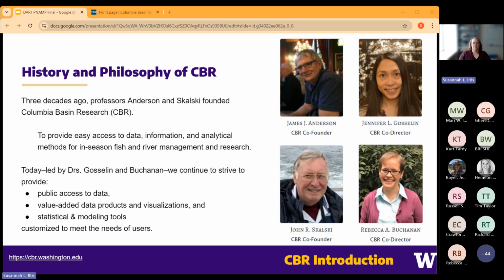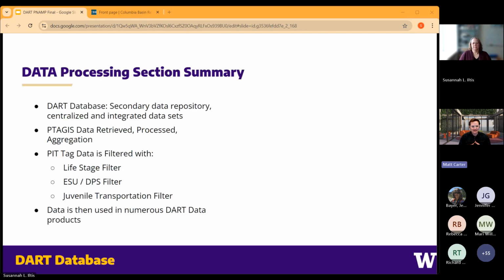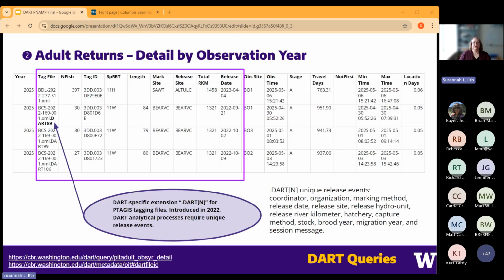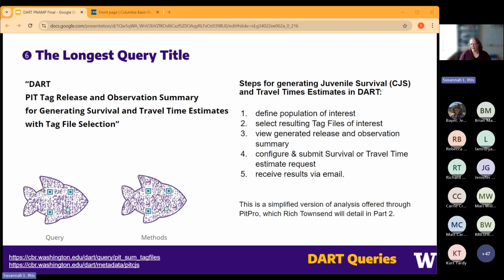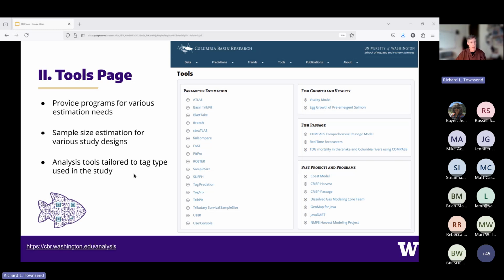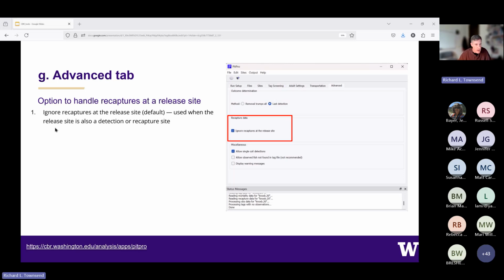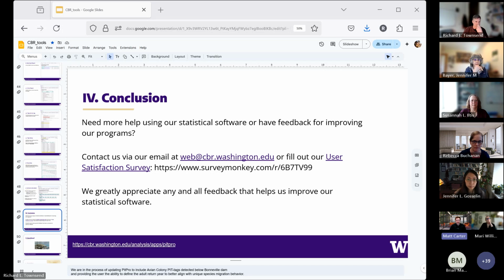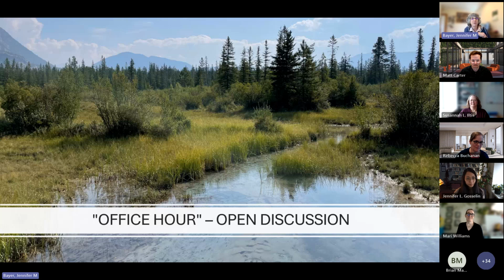CBR DART and Tools - FMWG 2025 Webinar Series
Recording of the May 15th FMWG PIT Tag Data & Analysis 2025 Webinar Series Session 4: Columbia Basin Research - Data Access in Real Time and Tools. Webinar topics and timestamps can be found below. Links shared during the presentations can be found at the event

Welcome:  0:00
Part 1. Columbia Basin Research Data Access in Real Time (DART) – Susannah Iltis, Matt Carter, and Jennifer Gosselin (Columbia Basin Research, School of Aquatic and Fishery Sciences, University of Washington): 4:14
Part 2. Columbia Basin Research Mark and Recapture Tools – Rich Townsend and Rebecca Buchanan (Columbia Basin Research, School of Aquatic and Fishery Sciences, University of Washington): 59:02